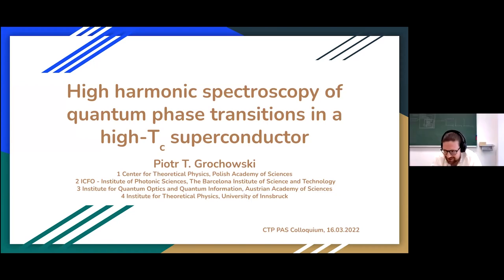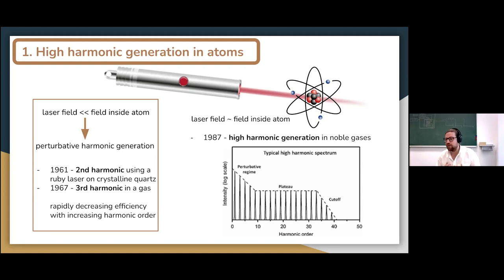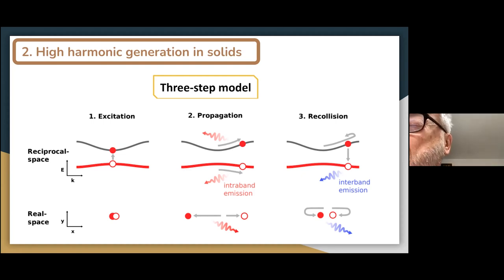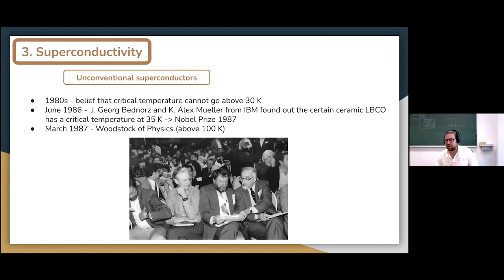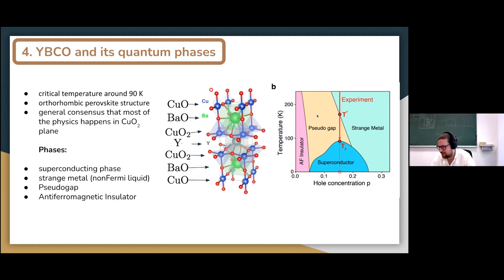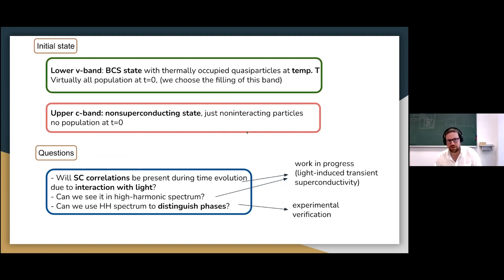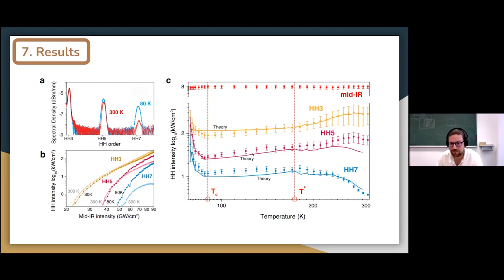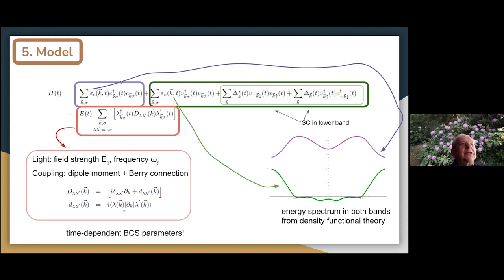Piotr Grochowski High harmonic spectroscopy of quantum phase transitions in a high-Tc superconductor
Dr Piotr Grochowski (CFO - Institut de Ciencies Fotoniques; Center for Theoretical Physics PAS; Austrian Academy of Sciences; University of Innsbruck).
High harmonic spectroscopy of quantum phase transitions in a high-Tc superconductor
We report on the new non–linear optical signatures of quantum phase transitions in the high-temperature superconductor YBCO, observed through high harmonic generation. While the linear optical response of the material is largely unchanged when cooling across the phase transitions, the nonlinear optical response sensitively imprints two critical points, one at the critical temperature of the cuprate with the exponential growth of the surface harmonic yield in the superconducting phase, and another critical point, which marks the transition from strange metal to pseudogap phase. To reveal the underlying microscopic quantum dynamics, a novel strong-field quasi-Hubbard model was developed, which describes the measured optical response dependent on the formation of Cooper pairs. Further, the new theory provides insight into the carrier scattering dynamics and allows to differentiate between the superconducting, pseudogap,and strange metal phases. The direct connection between non–linear optical response and microscopic dynamics provides a powerful new methodology to study quantum phase transitions in correlated materials. Further implications are light-wave control over intricate quantum phases, light-matter hybrids, and application for optical quantum computing.